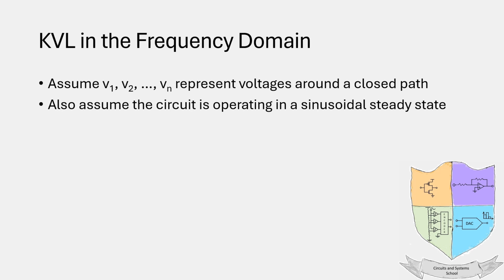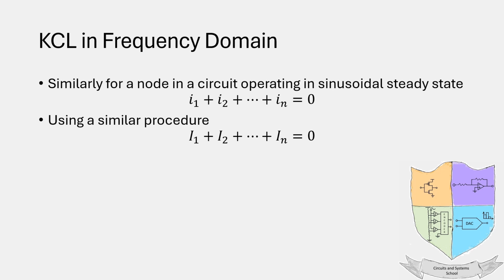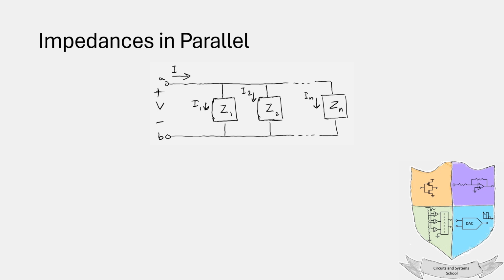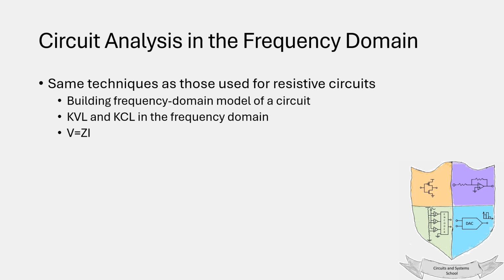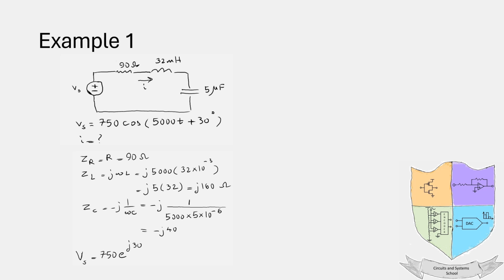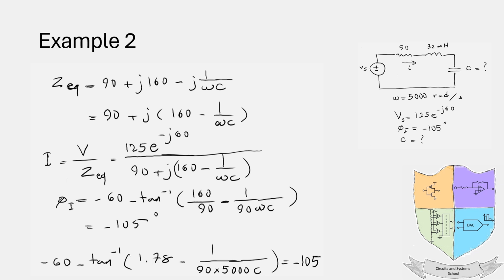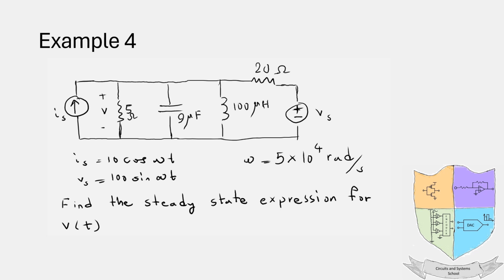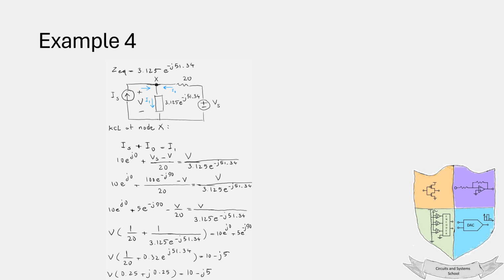Kirchhoff's Laws in the Frequency Domain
In this video, you will learn about Kirchhoff's circuit laws (KVL and KCL) in the frequency domain. As you will see, the frequency-domain representation of Kirchhoff's circuit laws is very similar to the corresponding time-domain representation. Furthermore, you will see how impedances can be combined into a single impedance if the individual impedances are in parallel or in series. Finally, you will see four examples of circuit analysis in the frequency domain in which everything that you have learnt so far will be put into practice.